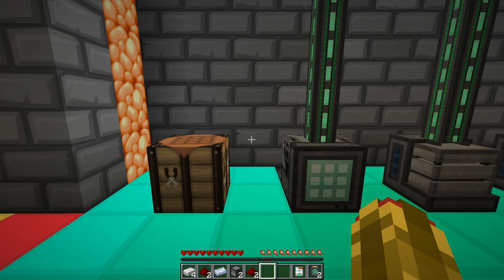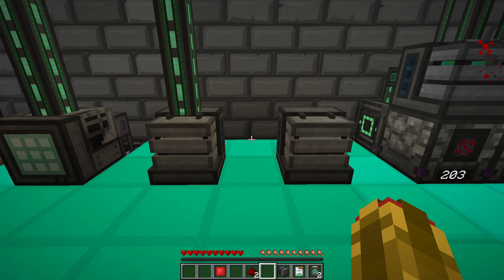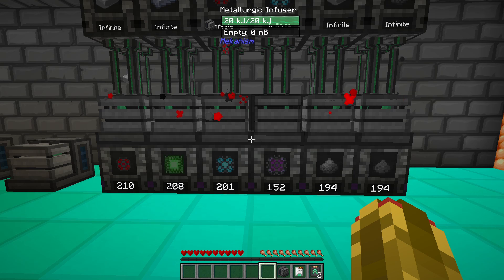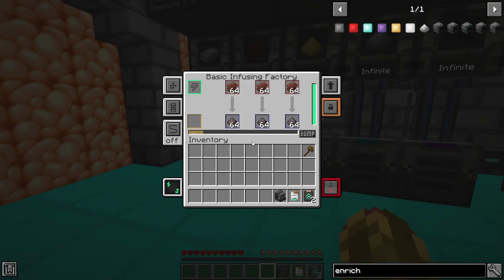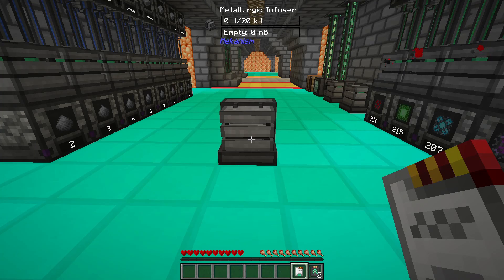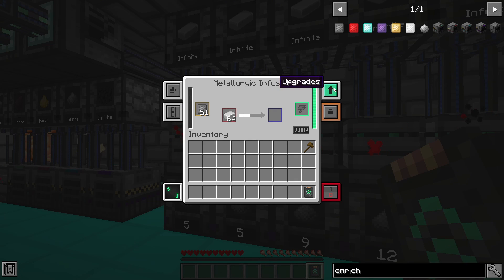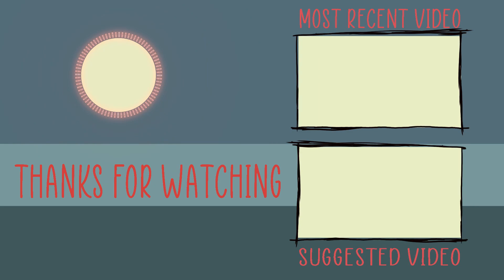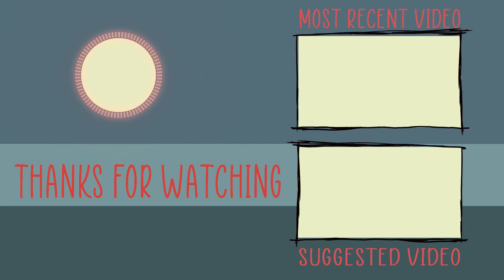Minecraft Mekanism : Metalurgic Infusers : Explained at the Speed of Light